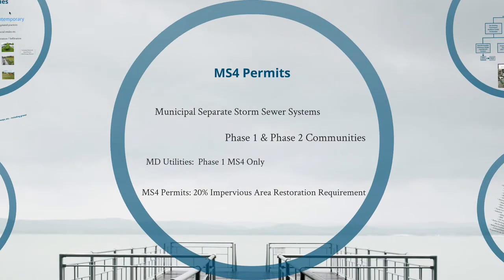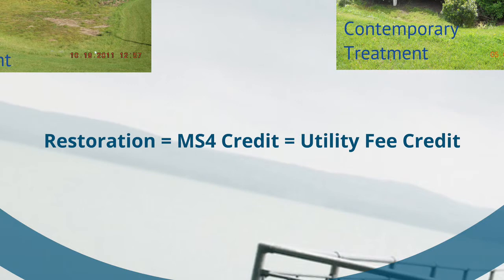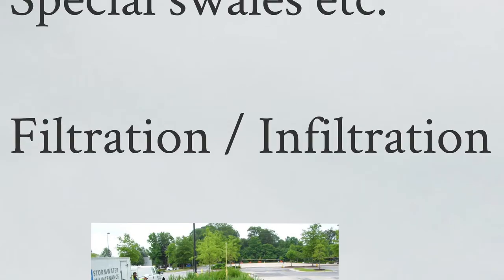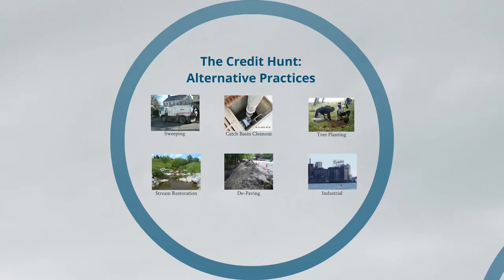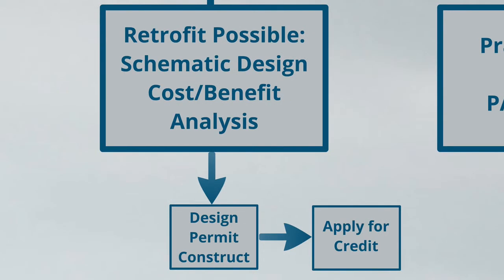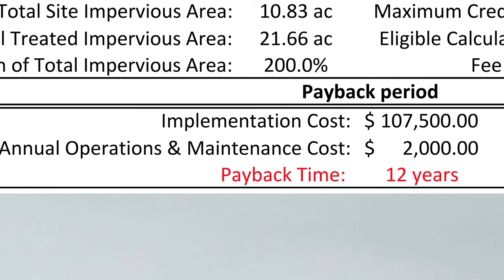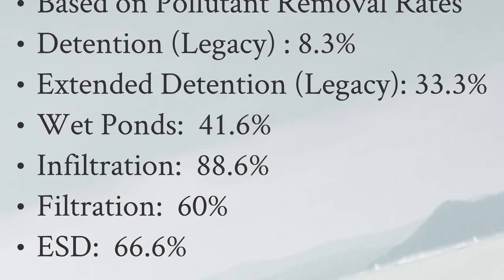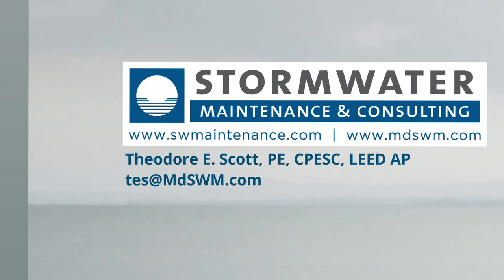Maryland Stormwater Utilities - The Hunt for Utility Credits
7/13 Presentation by Ted Scott of Stormwater maintenance & Consulting about how to reduce Maryland's Stormwater Utility Fee with Credits.